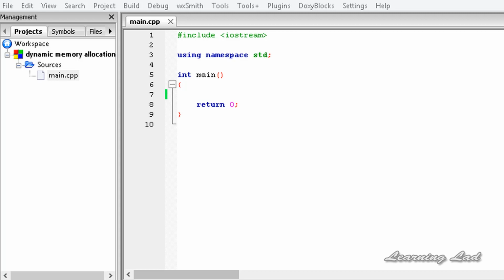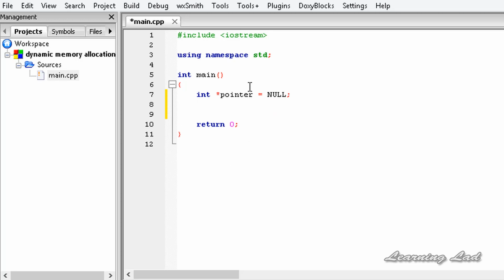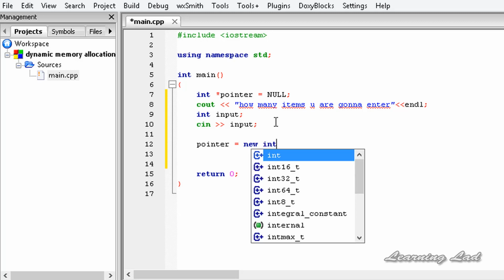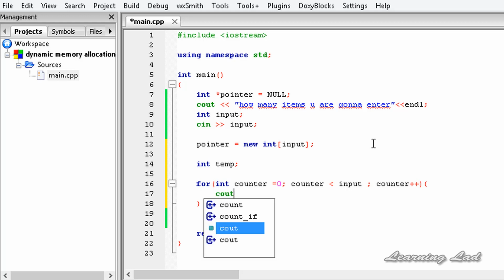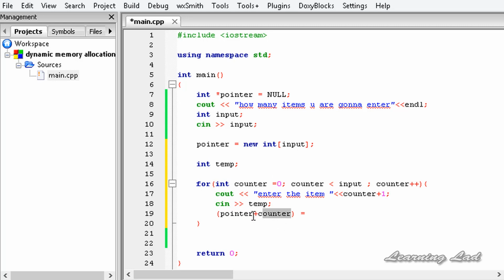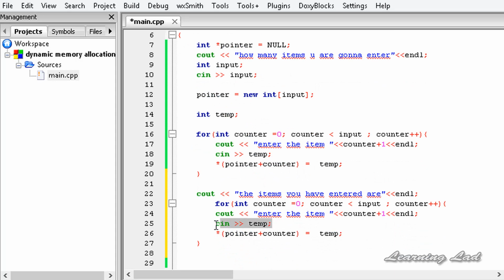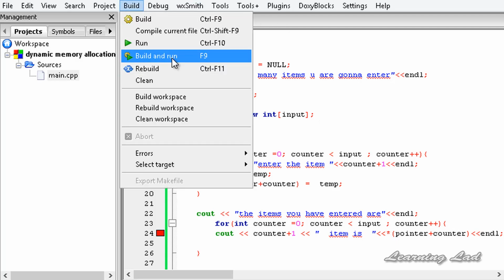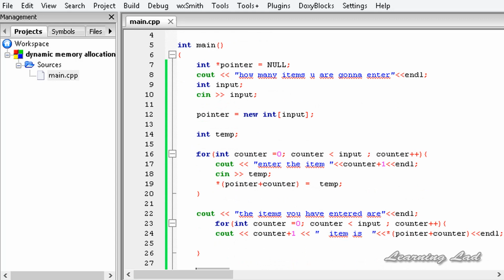Dynamically Allocating Arrays Depending on User Input in C++ | CPP Programming Video Tutorial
In this c++ / cpp programming video tutorials / lecture for beginners video series, you will learn about how to allocate an array dynamically using new and delete operators depending on user input.

In this tutorial you will learn how to allocate arrays dynamically depending on users input, how to access data, how to use pointers with them in detail with example.